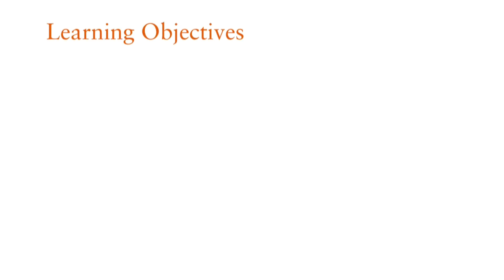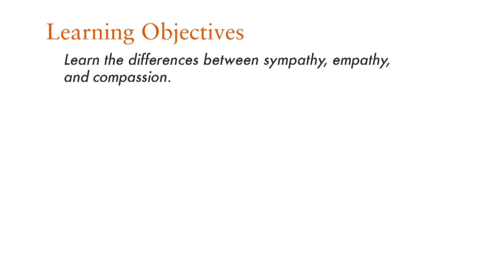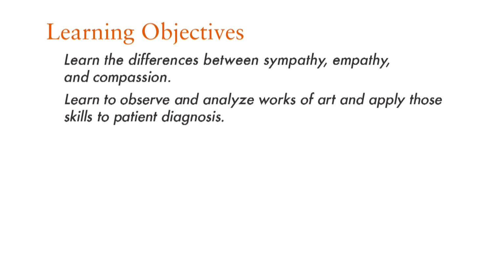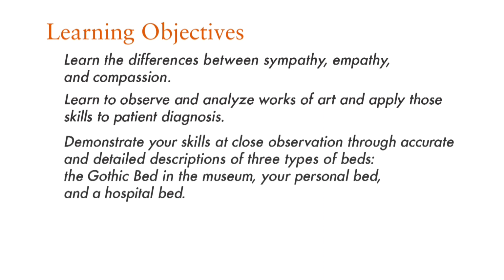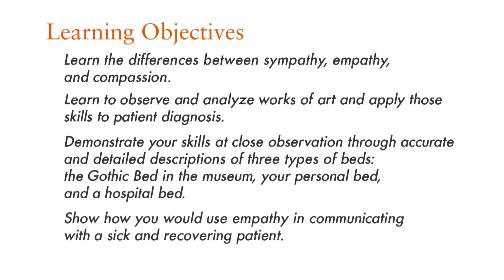The Art of Examination: Objects of Healing and the Gothic Bed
Gothic Bed
Crawford Riddell
c. 1844
Brazilian rosewood, tulip poplar, yellow pine
Dallas Museum of Art
Level 4, Decorative Arts and Design

Look closely at this grand bed designed by Crawford Riddell. What are some words to describe this piece of furniture? What type of person would have owned this bed? Can a piece of furniture tell a story? What type of story might this bed tell? What do people do in beds? Compare a patient’s history file to an object’s documentation. What more did you learn about the history and care of this object by studying the files?

Join instructors Bonnie Pitman, Distinguished Scholar in Residence at UT Dallas Edith O’Donnell Institute of Art History, and Dr. Heather Goff, Assistant Professor of Dermatology at UT Southwestern, and UT Southwestern medical students, as they introduce objects from the Dallas Museum of Art’s collection to teach medical students how to improve their visual diagnostic skills, attention to detail, embrace other viewpoints, work collaboratively, and practice mindfulness, empathy and compassion.